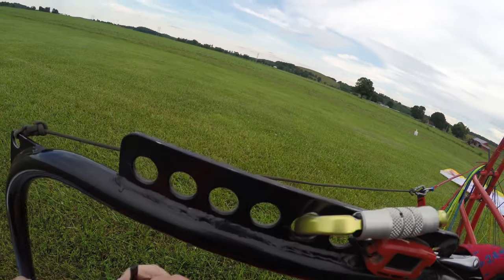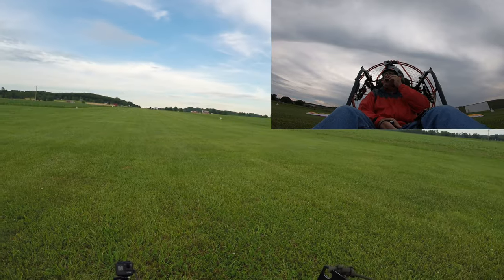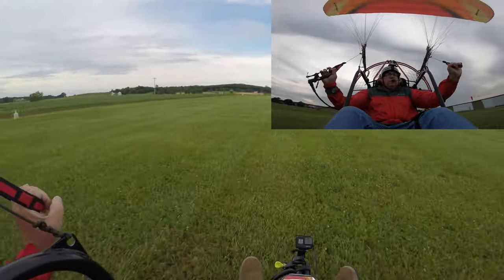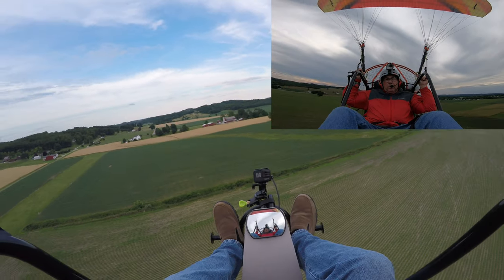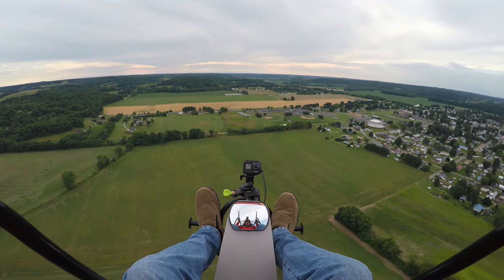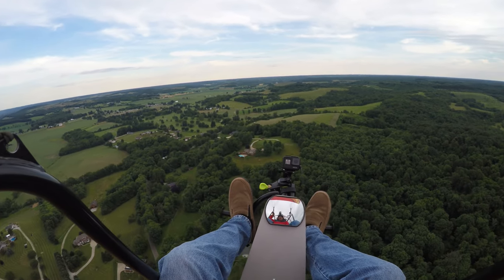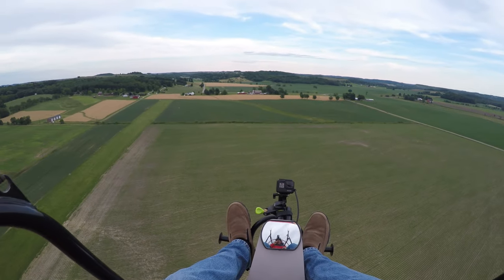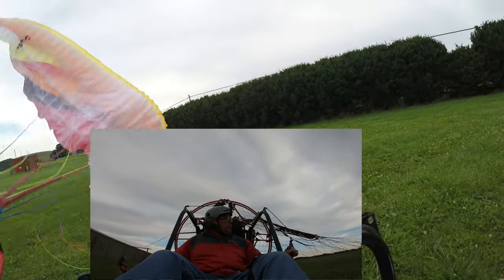Hopped up on Mountain Dew - Who says, you can’t spit in the wind - Ohio Paramotor Trike Adventures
Evening flight requiring exact wind skills to spit in the wind.

360° Rotatable Premium Legband

12 Volt Battery 1.3 Amps

Fly-Pod Trike
Sena Products
Abrams Strobe
Chip Hunter Strobe
Firehouse Strobe
Giro Helmet
Baofeng Radio
FYSkyHy Navigation App
Windy App